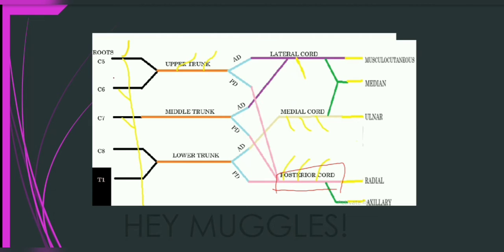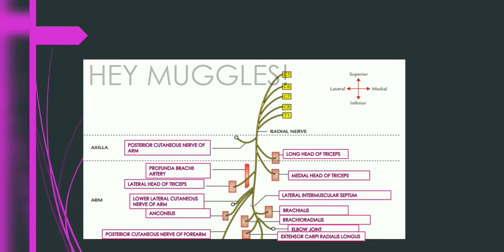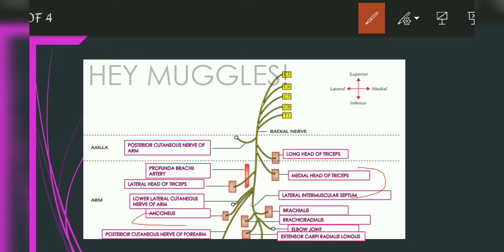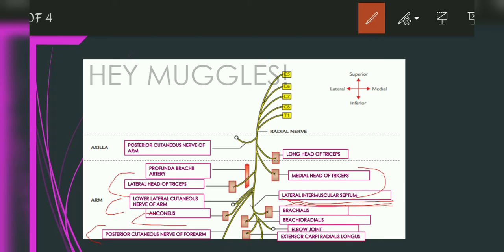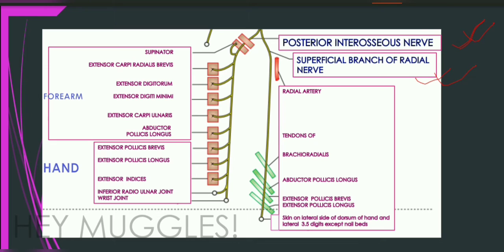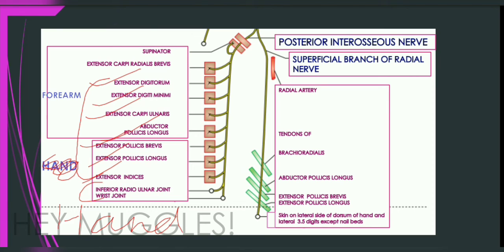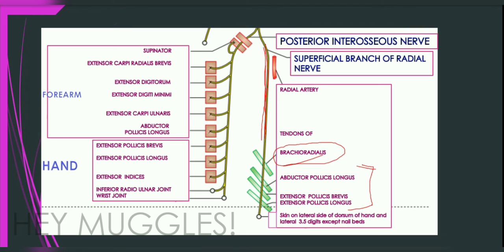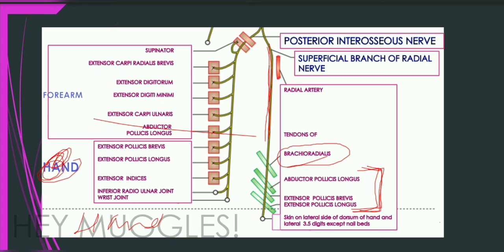Radial nerve part 1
This is a video on topic courses and branches of radial nerve .This is part 1 of this topic. In second part of this video clinical correlation would be covered.